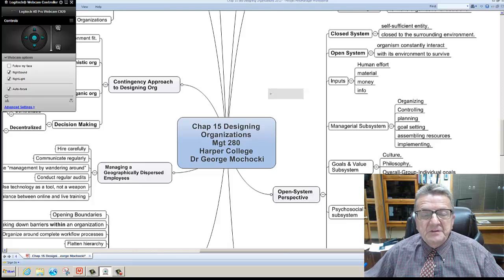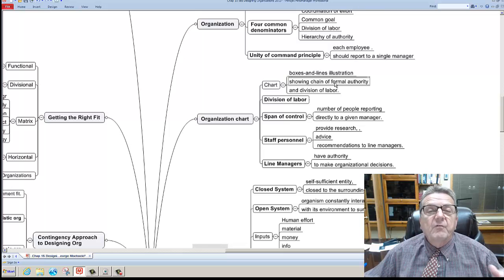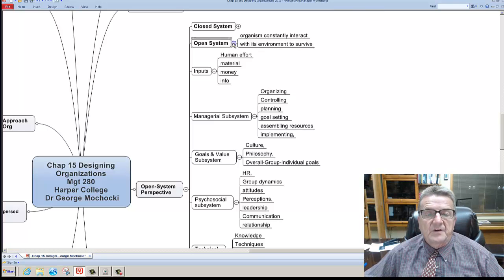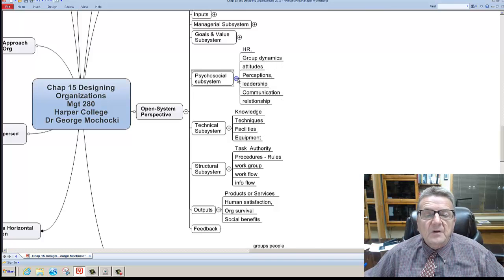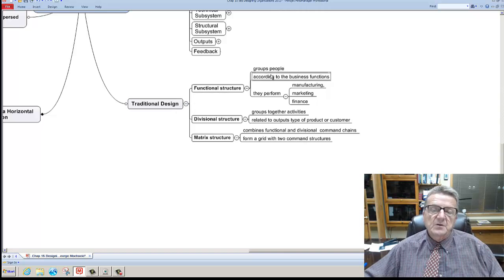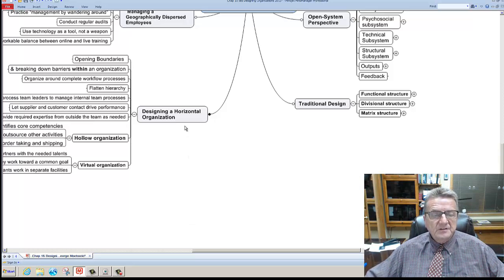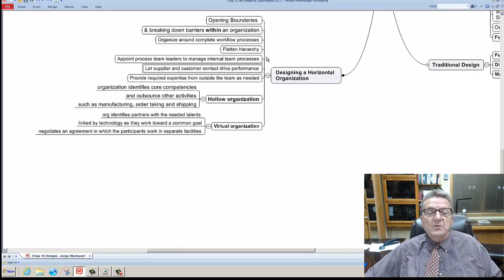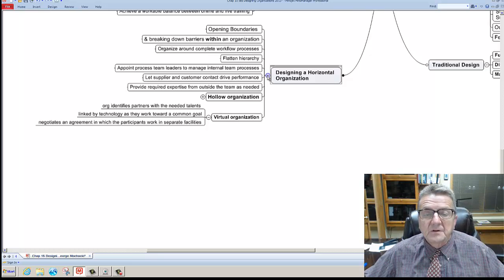Harper College Dr Mochocki Mgt280 Chap 15 Designing Organization with Concept Maps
Chapter 15 discussing the different types of structures: Mechanistic Vs. Organic Dr George Mochocki Harper College